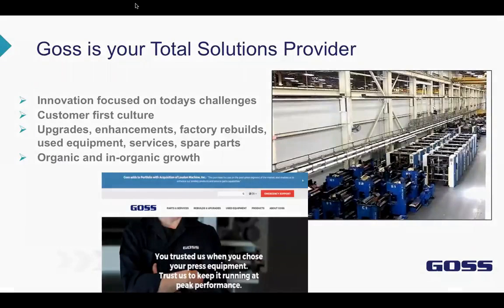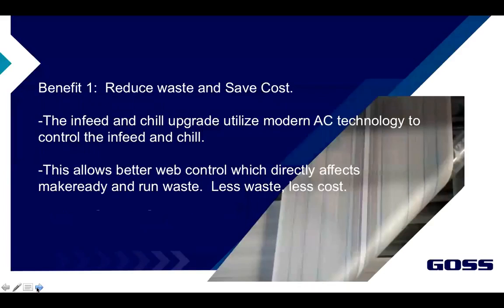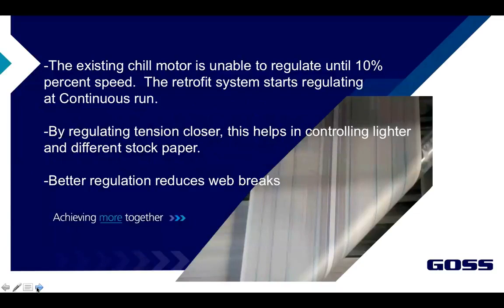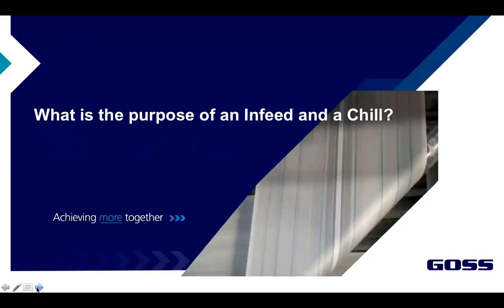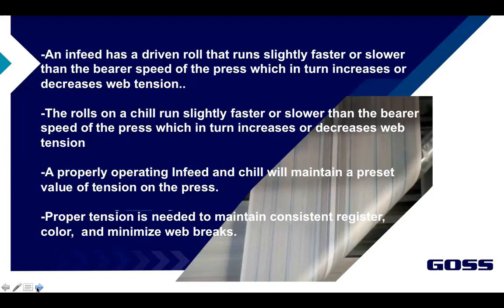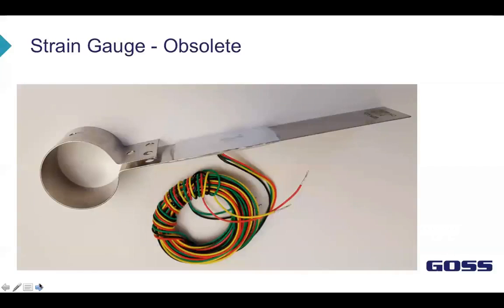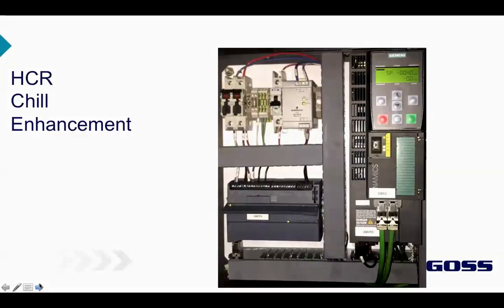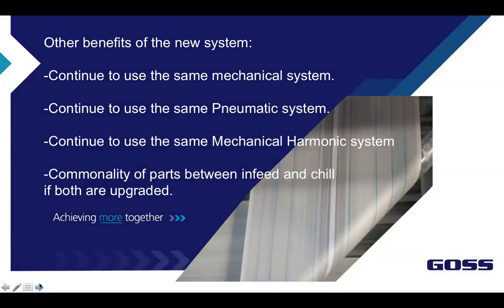The T23 Webinar Tension Control Upgrade for T23 Infeed and Chill Roll